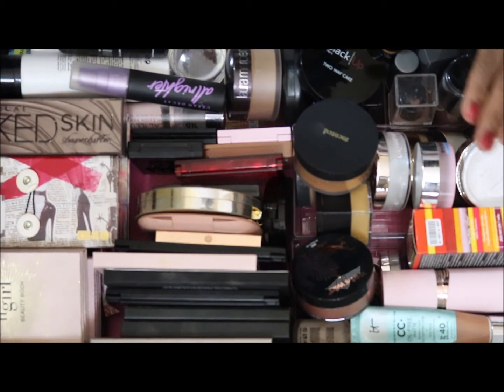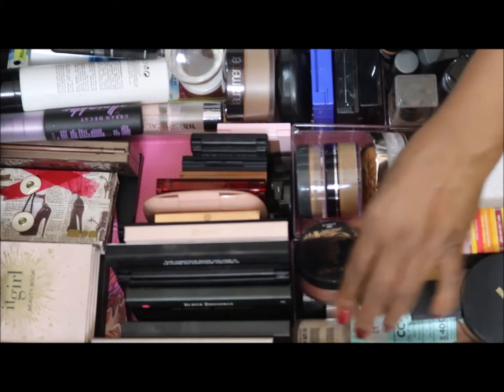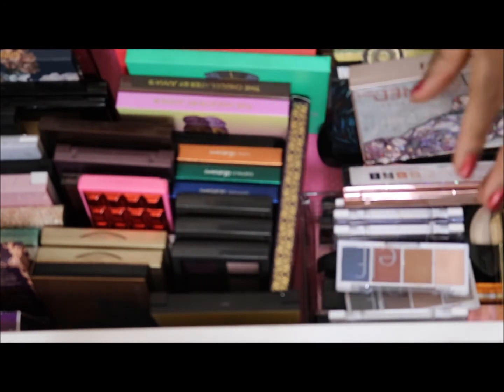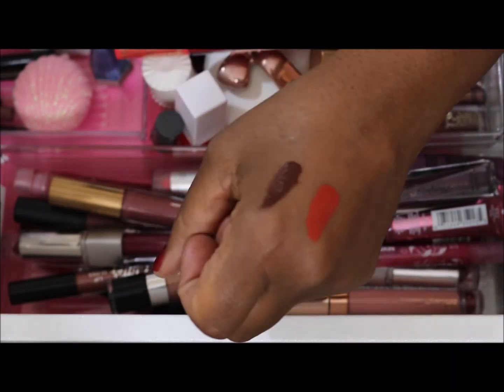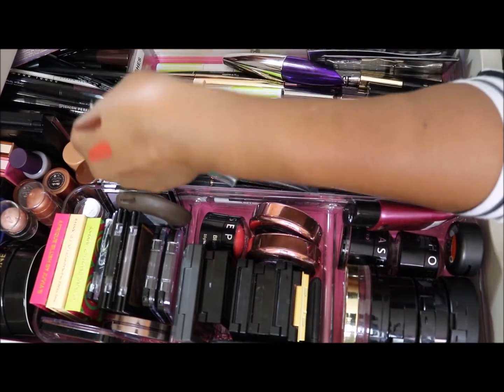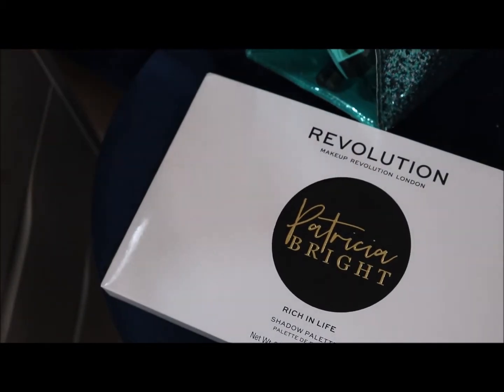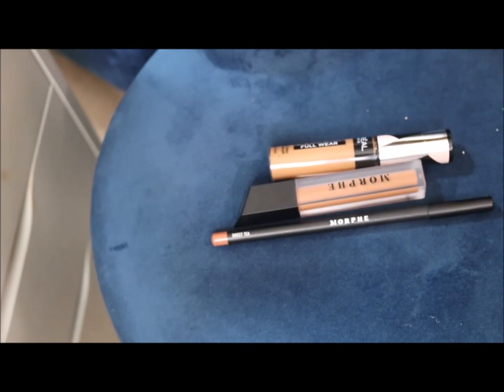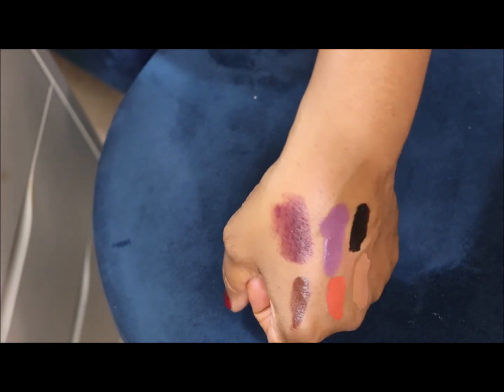VAMP UP OCTOBER 2021 ~SHOP MY STASH~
What's in your October shop my stash? I hope it is something vampy!
I will be adding another palette to this tray as soon as it comes in so please look out for al get ready with me featuring the Nomad Haunted Europe palette...yay!